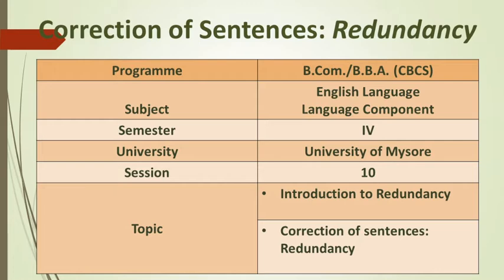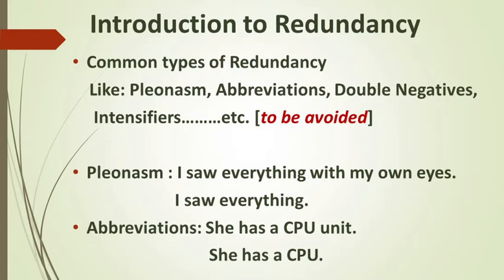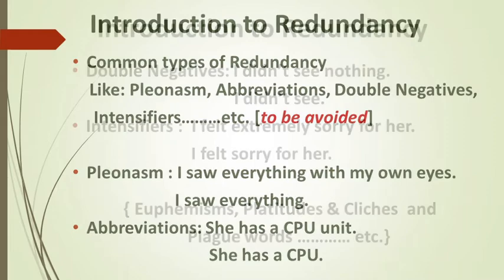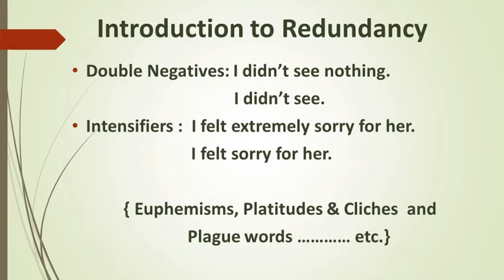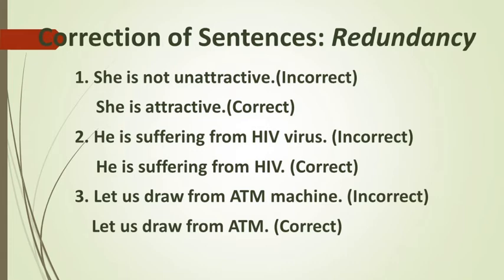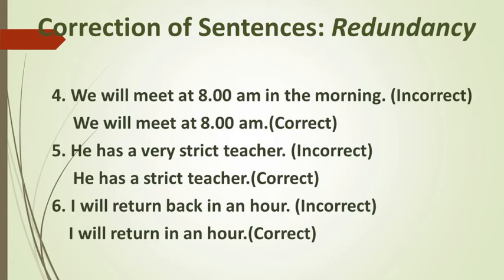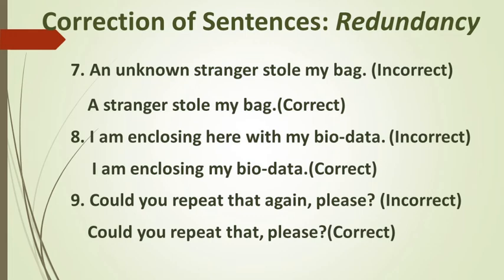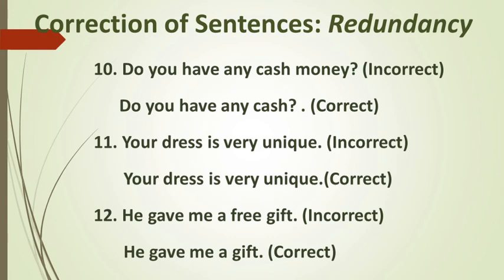Correction of Sentences Redundancy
It helps to understand Redundancy for the new learners.